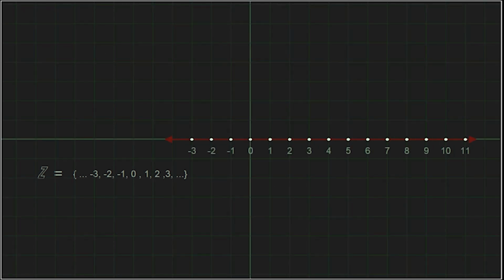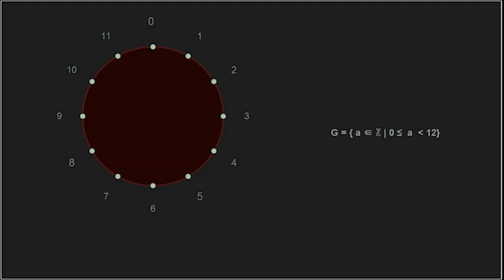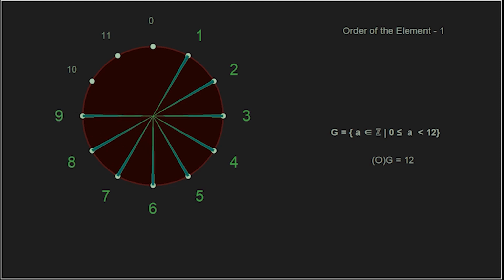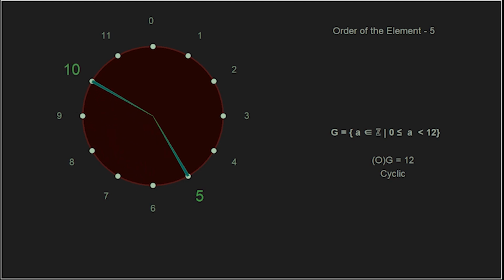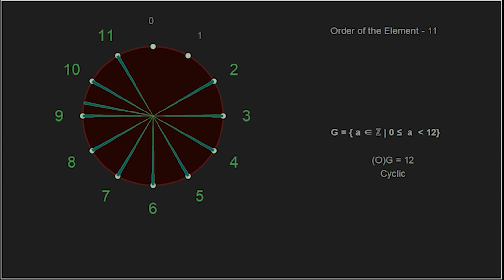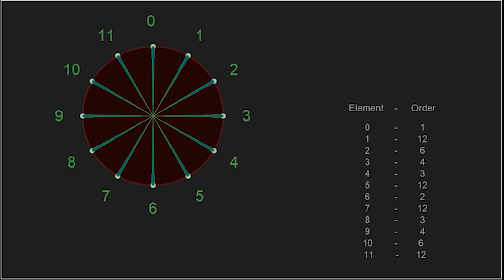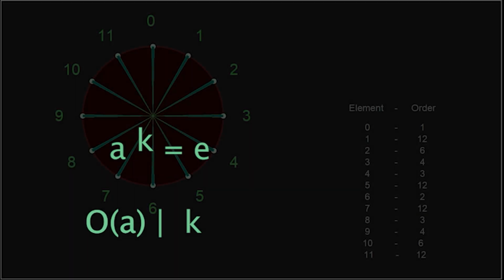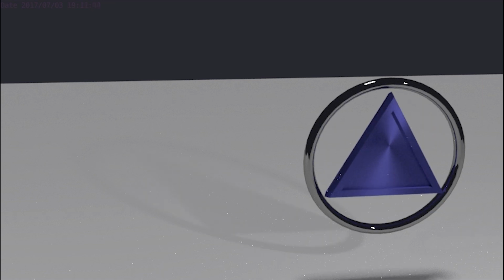Lesson 1 - Group and Element Order (Abstract Algebra)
In this introductory series on group theory, lesson 1 covers the topic of the order of the group and the order of  the elements contained there-in.  Using the simple Additive Group of Integers Modulo 12 the video covers the order and provides examples for every element in this group.  This is a remake of an earlier released version.  Thanks

If you would like to contribute to help keeps these videos going - or make more, consider